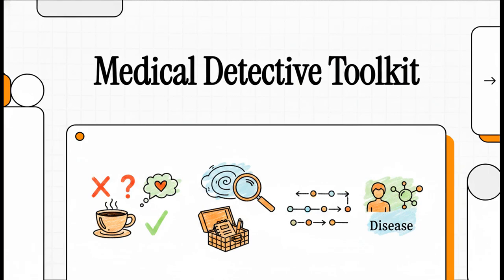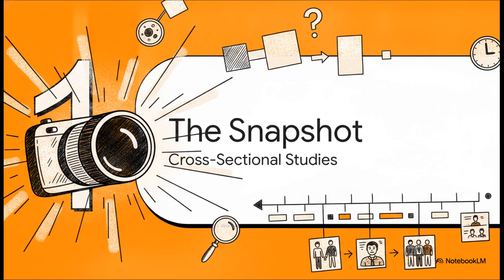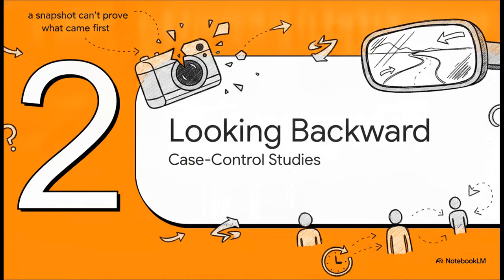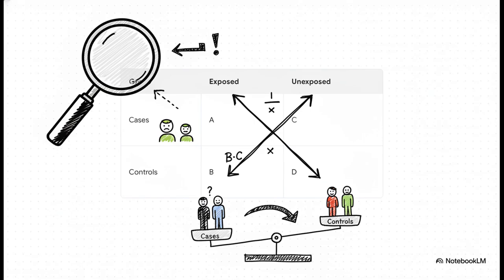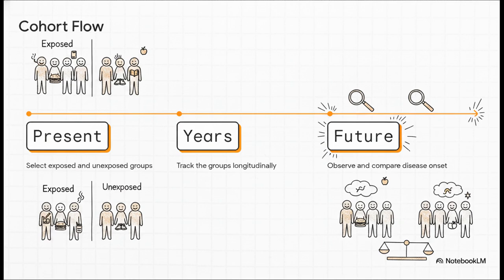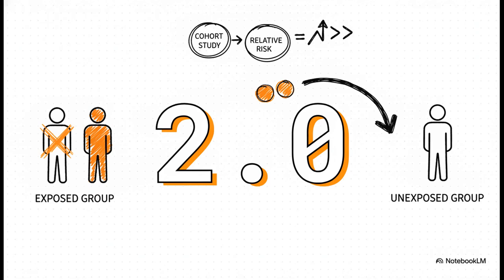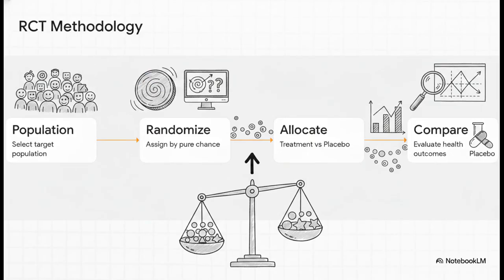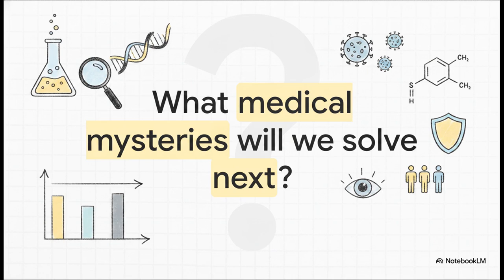Medical Detective Toolkit - Studies design